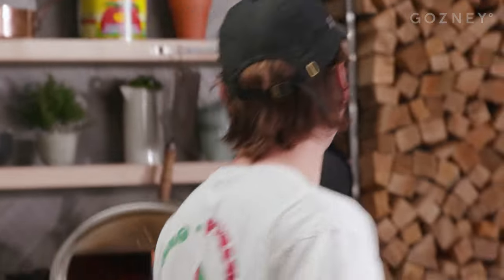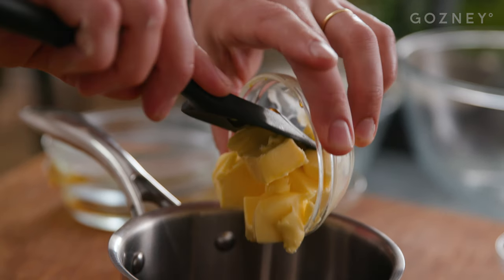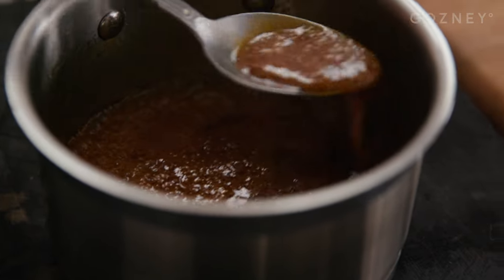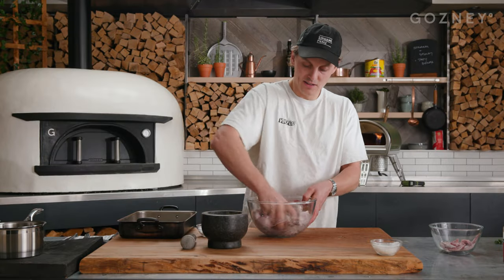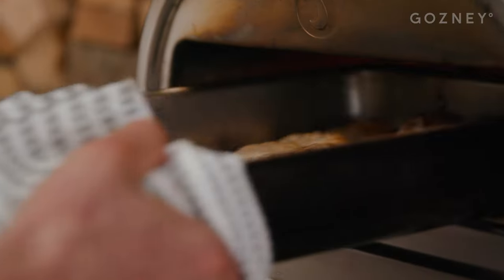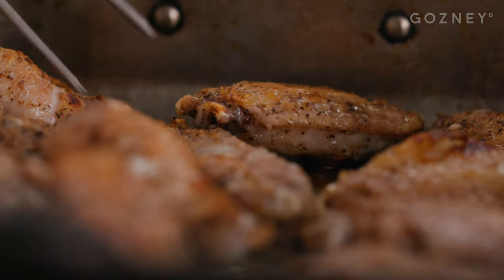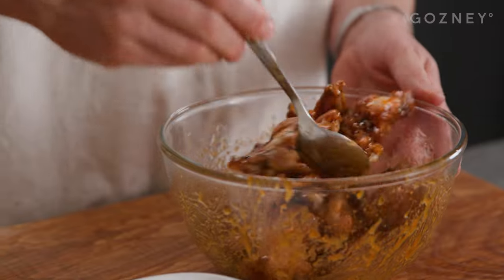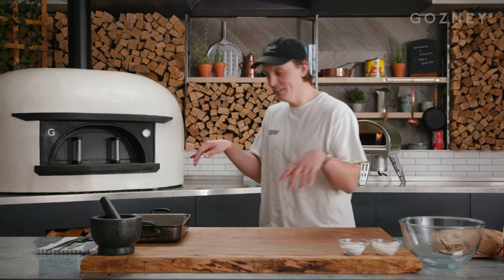Salt and Pepper Wings | Thomas Straker | Gozney Roccbox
Get the full recipe and sign up to our newsletter

Think you've tried good chicken wings? Wait until you try these insane Salt & Pepper wings with a maple glaze by Thomas Straker 🔥🍗

They're sweet, salty, sticky... pretty much everything you want from a wing 🤤